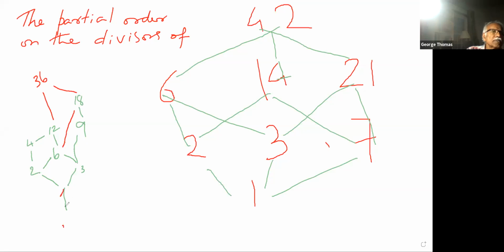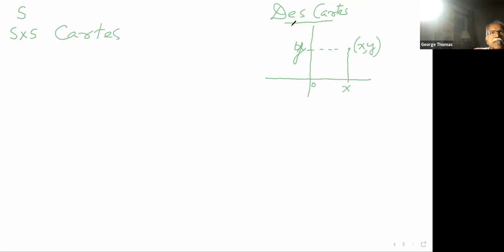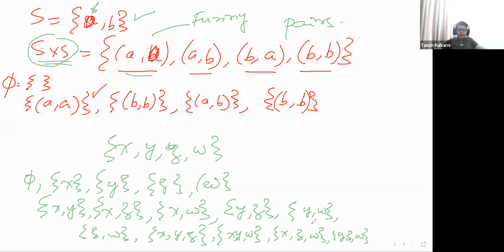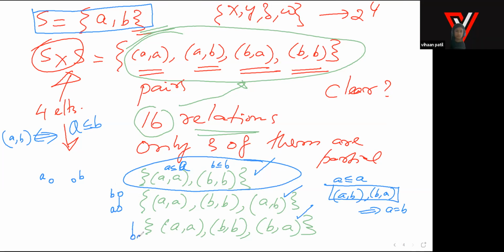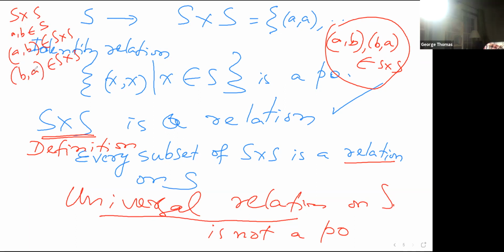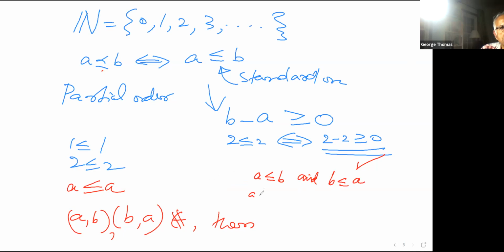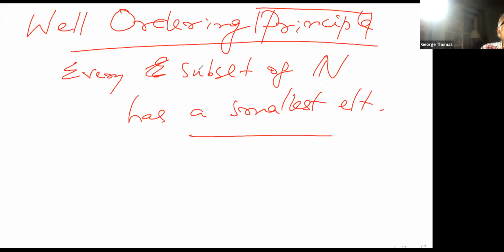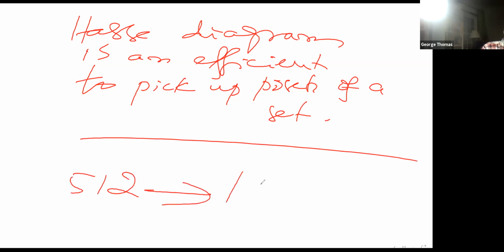Shridhara | Dr Thomas 07 | 10 05 2021